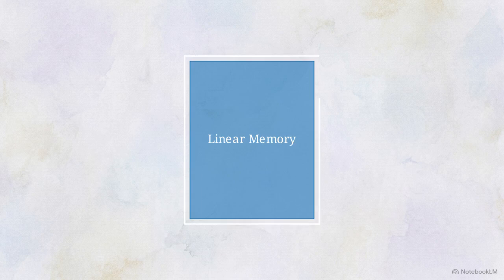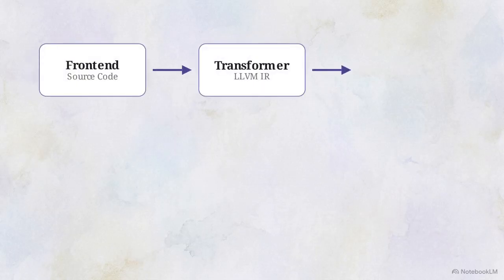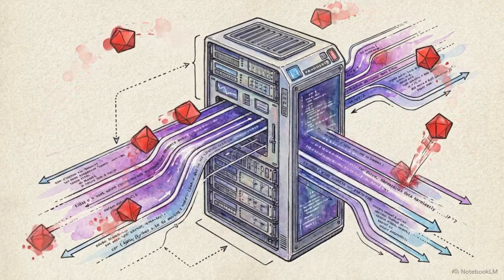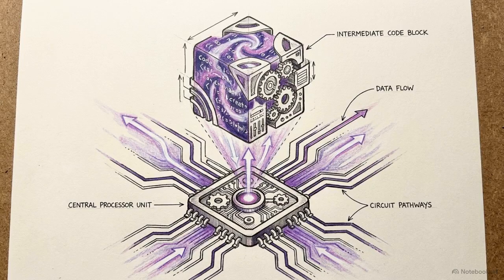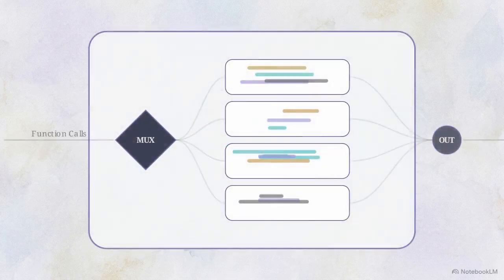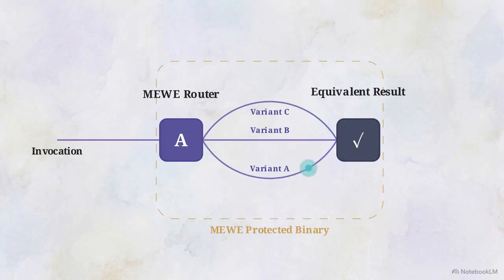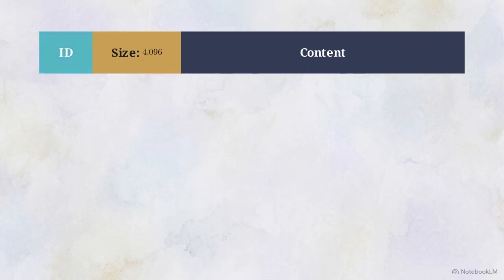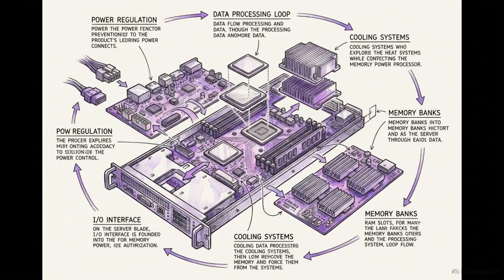Engineering Artificial Diversity: Compiling Unpredictability in WebAssembly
Ngl, predictable code is boring (and vulnerable). 🛑 Let's fix that.

Today we’re diving into Engineering Artificial Diversity: Compiling Unpredictability in WebAssembly. Basically? We are teaching our code how to shape-shift to dodge exploits. 🥷💻

If you want to know how to turn your Wasm modules into an unpredictable maze that reverse-engineers and attackers absolutely hate, grab a snack and tune in. I'm breaking down the complex theory into plain English so you can actually use it in your modern web projects. 🧠✨

👇 Let’s debate in the comments: Is WebAssembly officially the future of the web, or is JavaScript going to reign forever? Tell me your hot takes below!

Drop a LIKE 🔥 if you want to see more deep dives into web dev and security tricks! 🚀